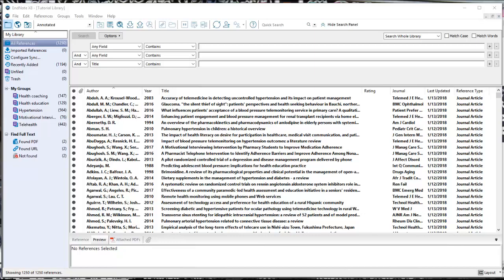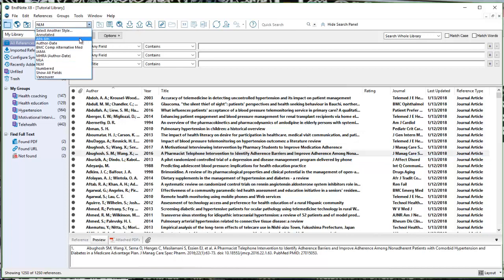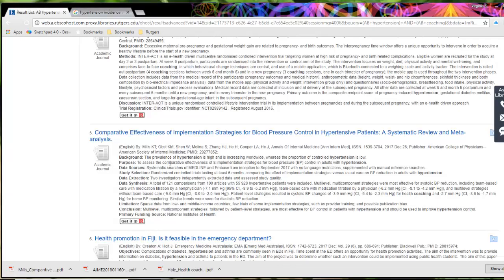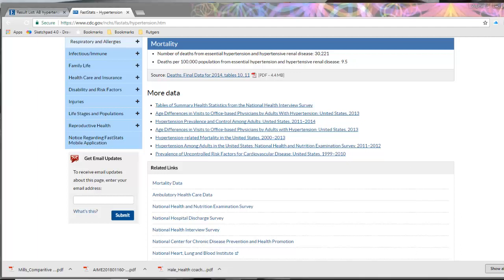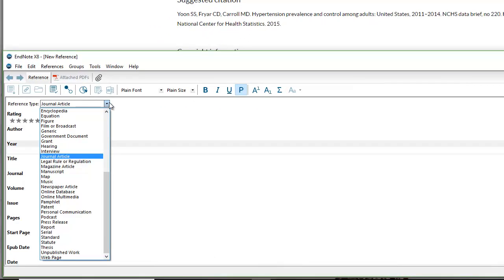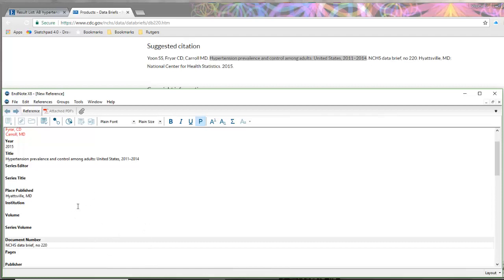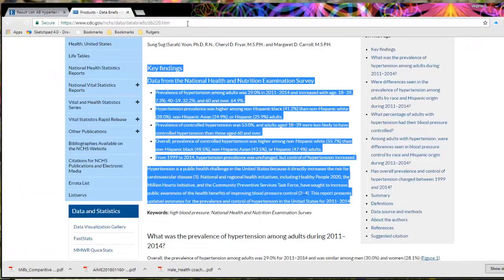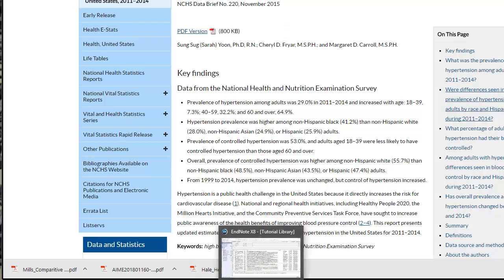EndNote Tutorial--Manually Enter References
When references cannot be imported, they can be typed in manually.